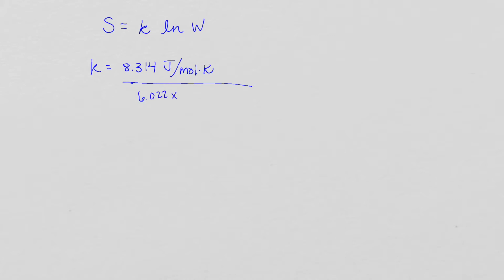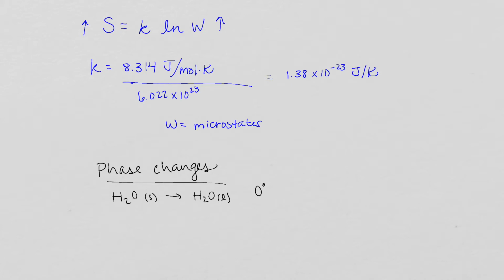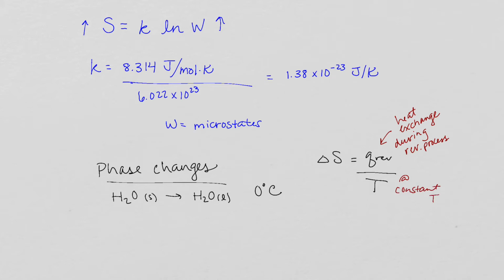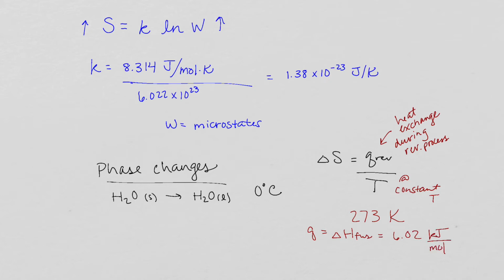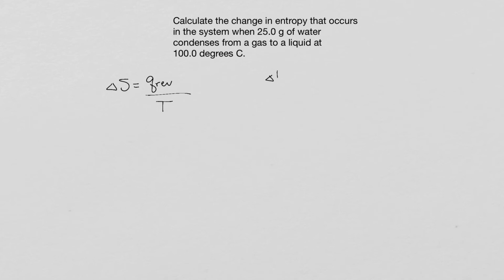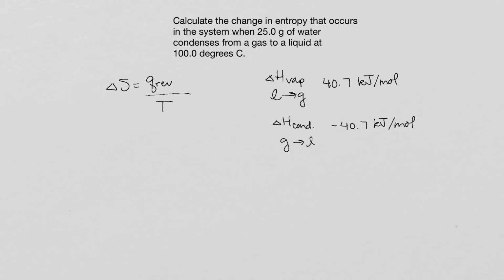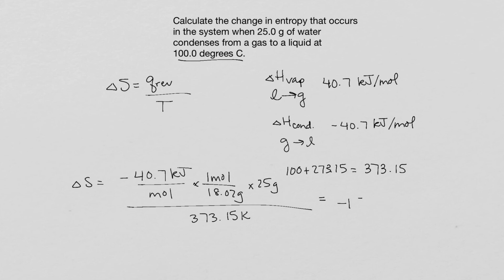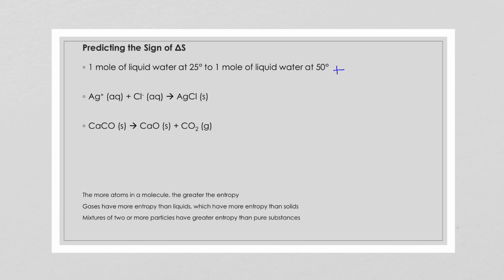Entropy Part 2